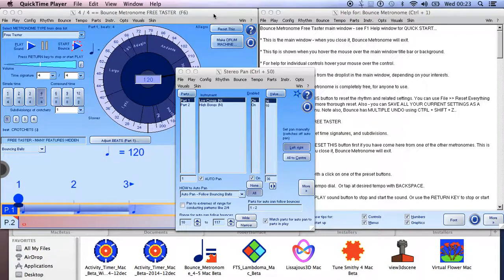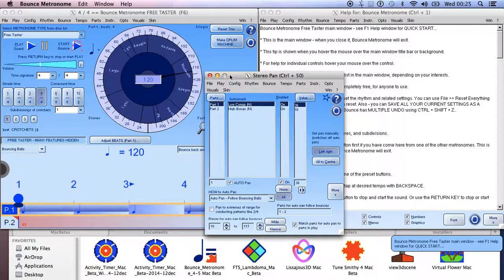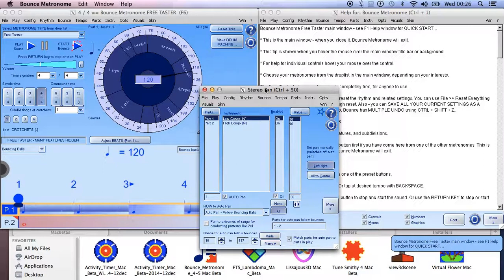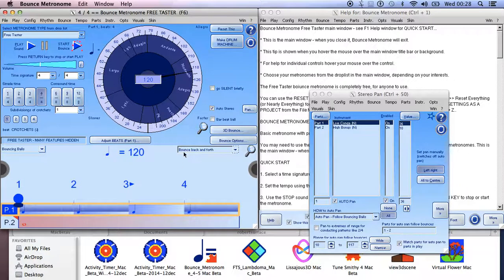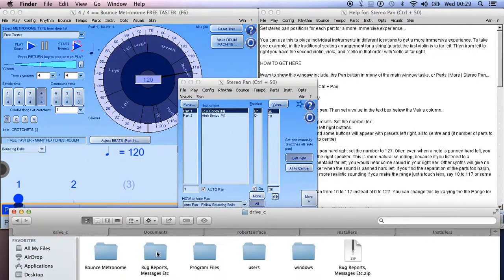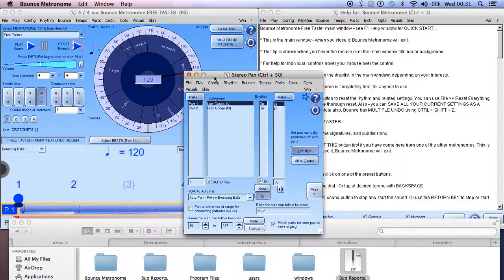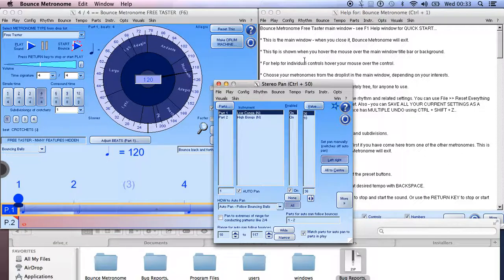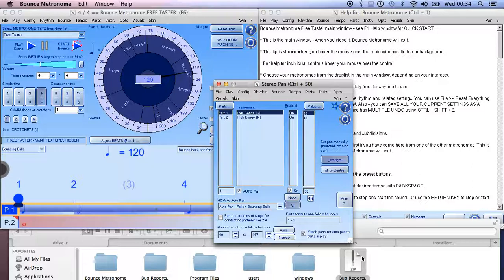What to do if you find a bug in one of my programs